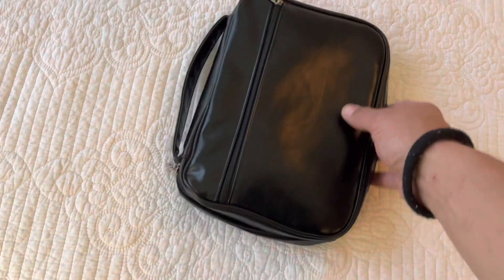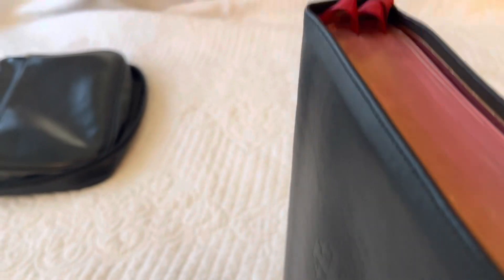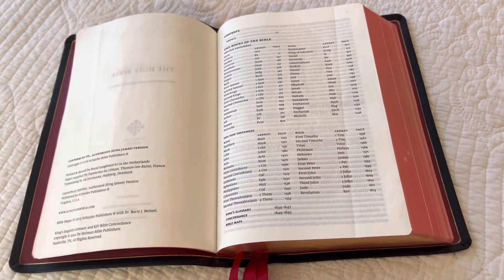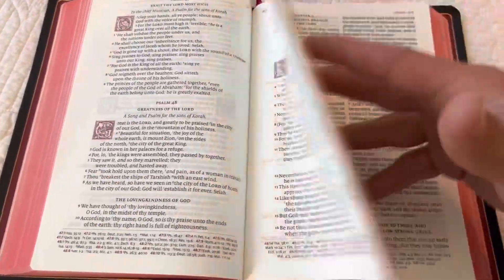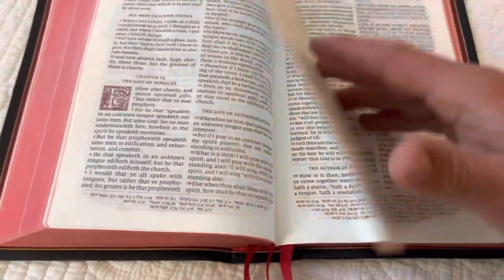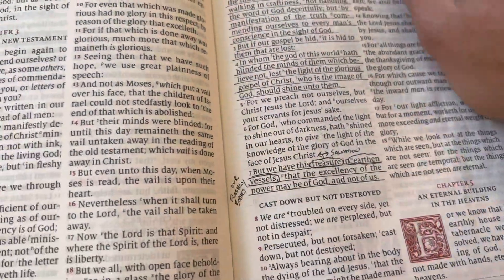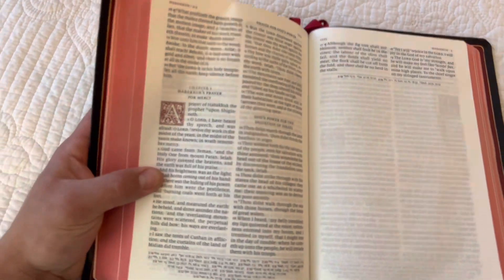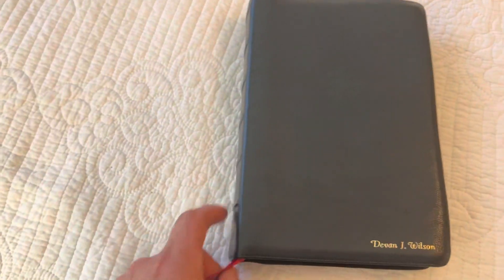Schuyler Canterbury everyday carry 1 year review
Schuyler Canterbury black goatskin Bible 1 year review!

More in-depth video of bible is on my channel and if you’d like to purchase one or see the different color options they have you can find them at evangelicalbible.com